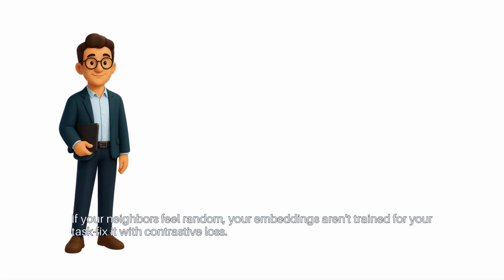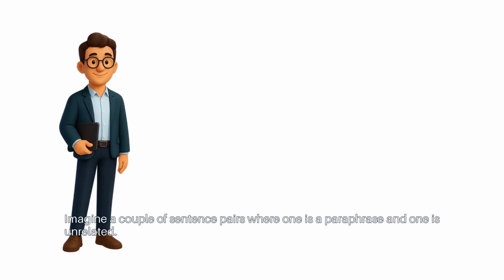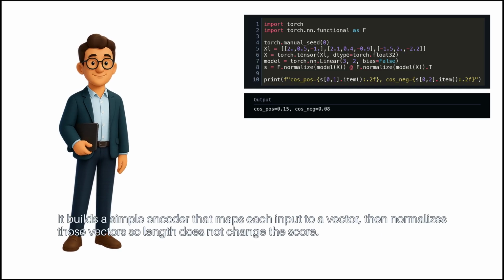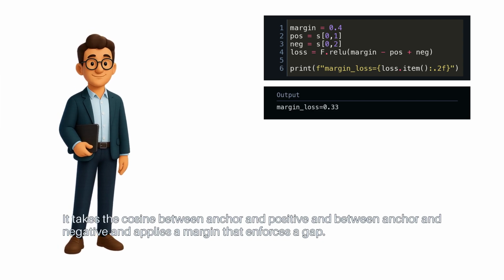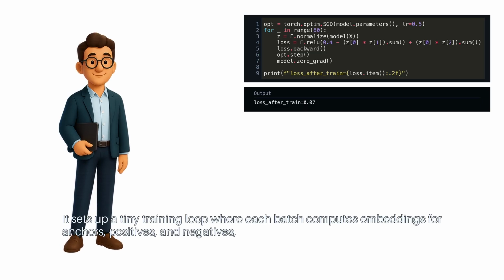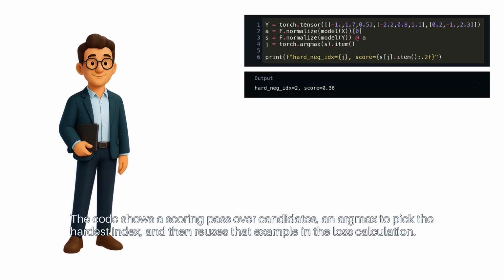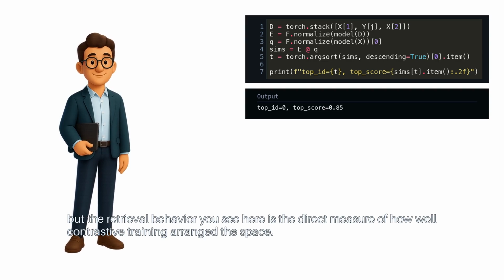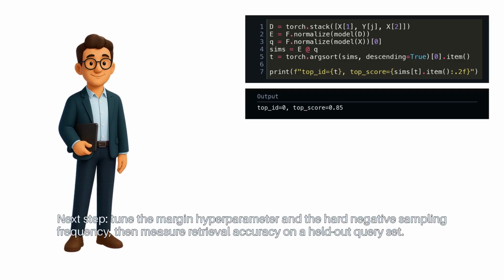Contrastive Learning: Train Better Embeddings with PyTorch in Python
Contrastive learning for retrieval: train embeddings that pull true matches close and push irrelevant items away.
Hands-on PyTorch demo showing cosine similarity encoding, margin contrastive loss, SGD training, hard negative mining, and nearest-neighbor retrieval to fix noisy neighbors.
You’ll learn to shape embedding distances, tune the margin and mining strategy, and measure retrieval accuracy on held-out queries.